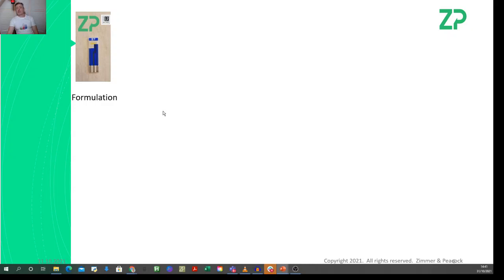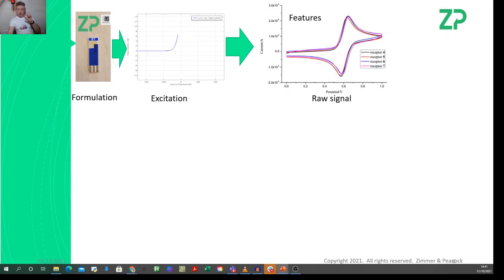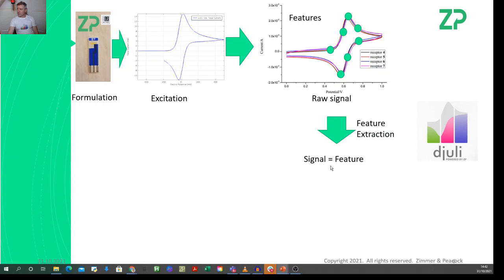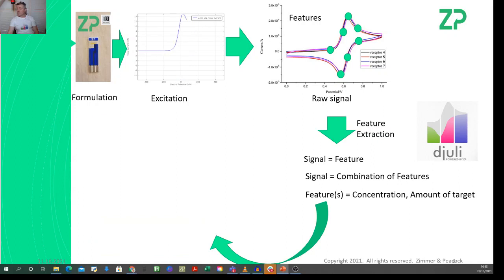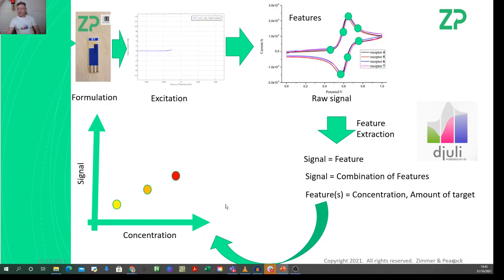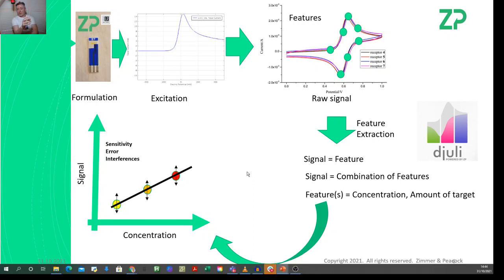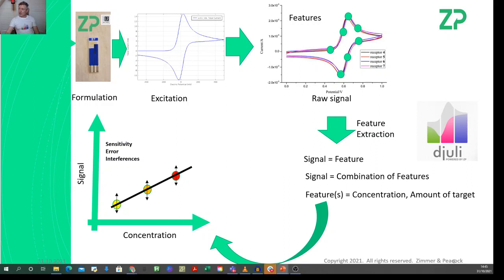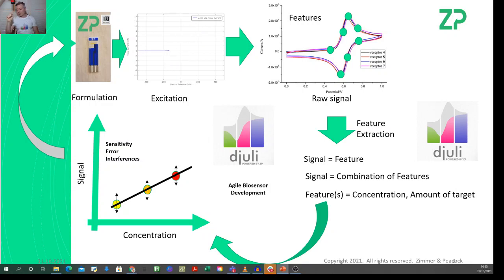ZP - Agile Biosensor Development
ZP has an agile biosensor development strategy, where iterations are used to bring the electrochemical assay to its optimized performance.